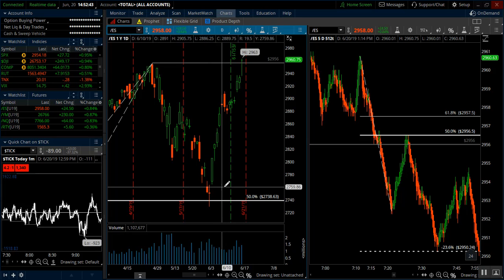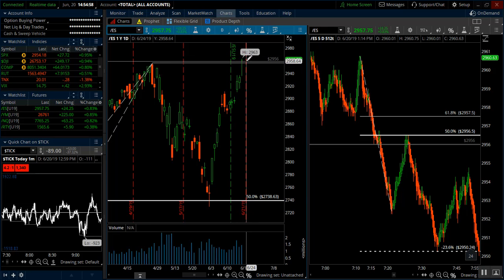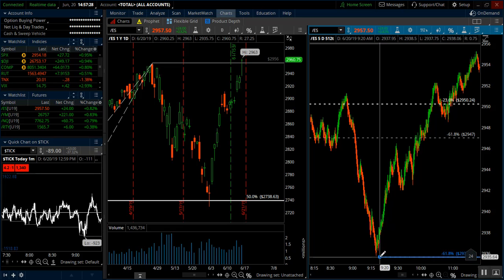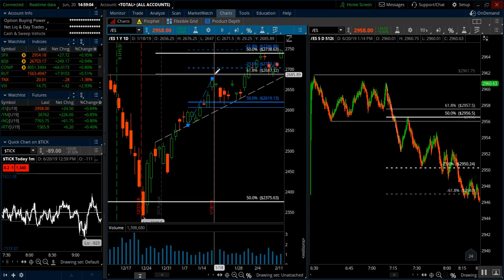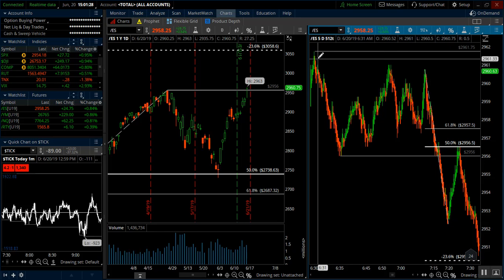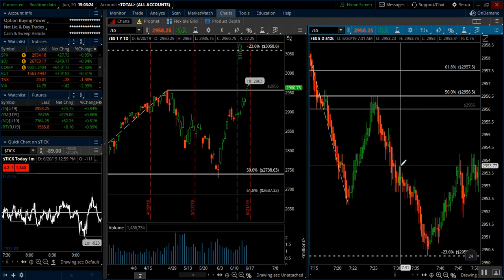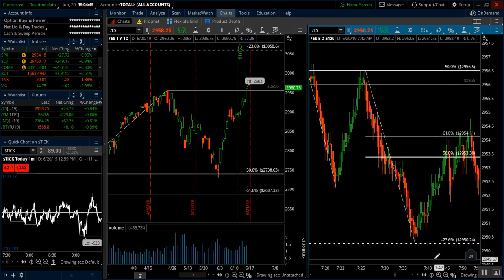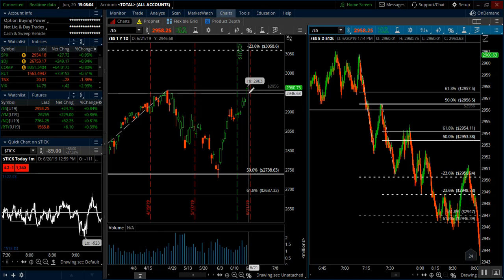Trade Recap for E-mini S&P - June 20, 2019